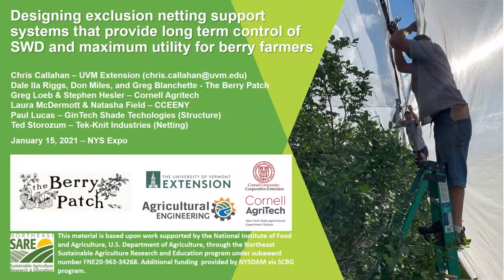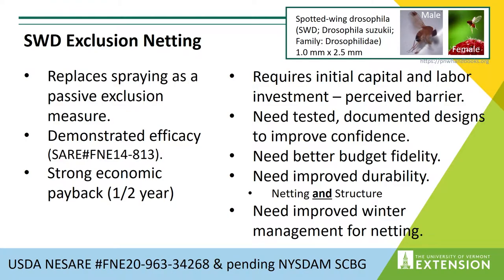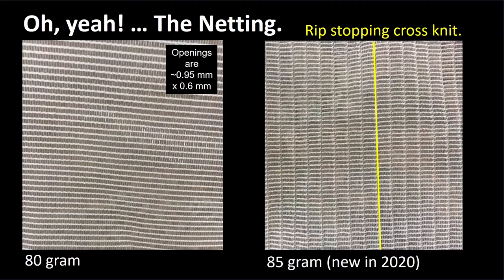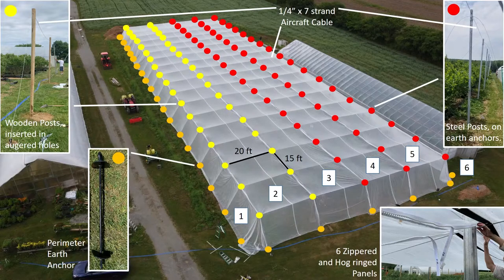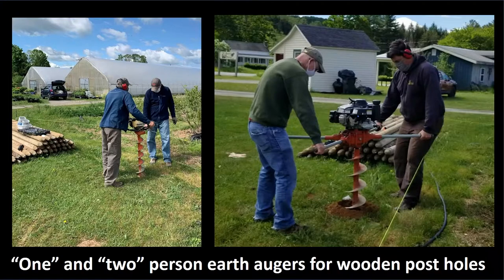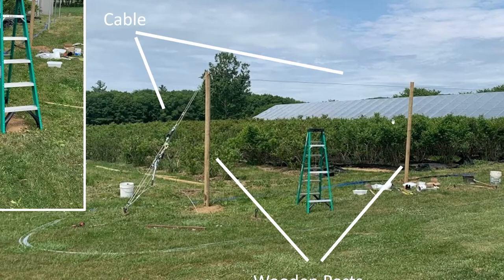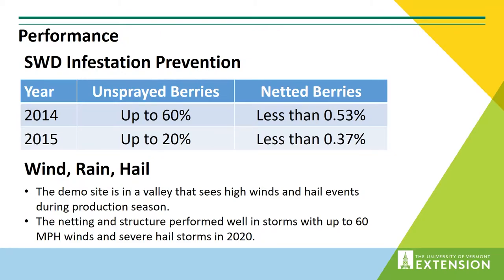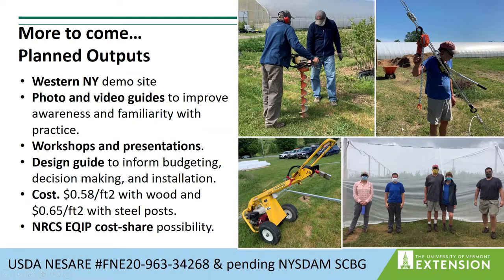Overview - Post and Wire Support Structure for Spotted Wing Drosophila (SWD) Exclusion Netting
A summary presentation at the NYS Ag Expo on January 15, 2021 (Virtual). This covers the overall motivations, info on the netting, basic approach for support structure layout and installation, summary of the efficacy of the most recent "cable garden" system in use by Dale Ila Riggs at The Berry Patch in Stephentown, NY.